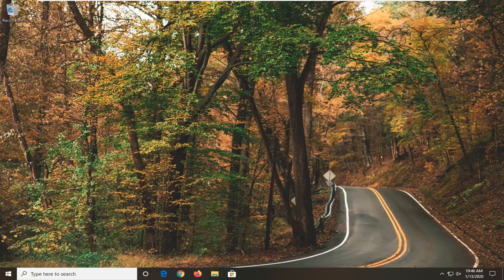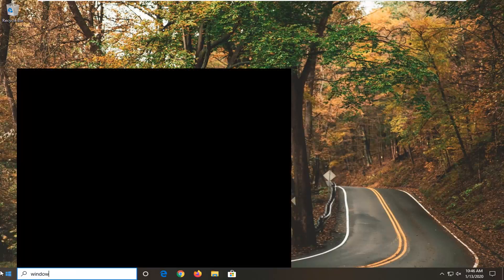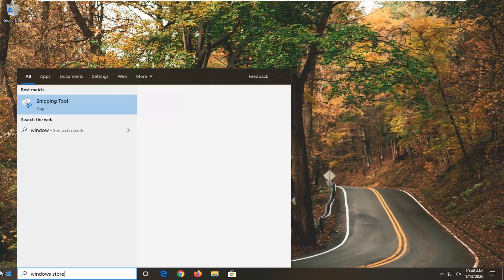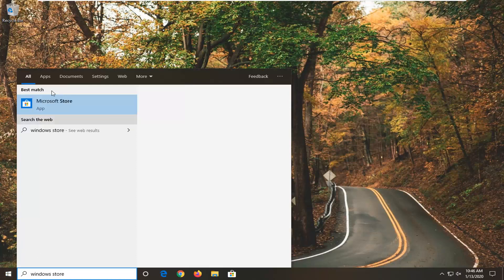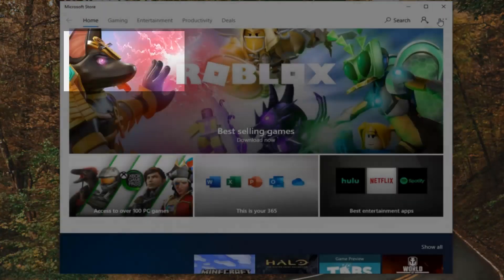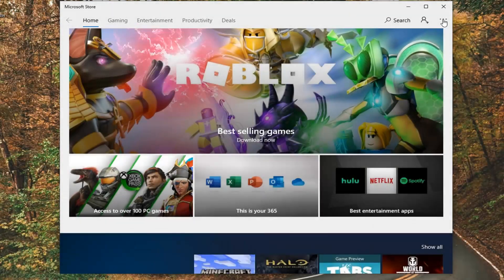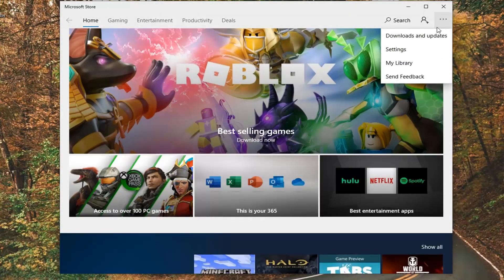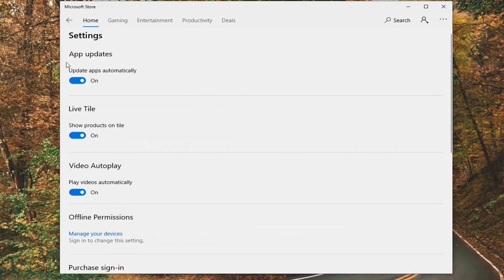How to Stop Windows 10 Apps From Auto Updating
Issues addressed in this tutorial:
stop windows 10 apps from running in background
stop background apps windows 10
stop auto start apps windows 10
windows 10 stop apps starting automatically
stop windows 10 downloading apps automatically
stop windows 10 from installing apps
stop windows 10 apps running in background
stop running apps windows 10
stop unwanted apps windows 10

Windows Store apps are automatically updated to the latest version by default, and that’s the recommended setting. Sometimes you’d like to disable automatic updating to save bandwidth and traffic especially when you’re on a slow connection.

The Microsoft Store app in Windows 10 offers various apps, games, music, movies & TV, and books that users can browse through, purchase, or get for free to download and install for their Microsoft account in Windows 10 PCs and devices.

This tutorial will show you how to turn on or off the automatic download and installation of app updates by Store for your account or all users in Windows 10.

Also, if most of those installed apps aren’t used frequently (other than the few important ones), that’s another reason to turn off auto-update feature. You can always update all or specific apps on-demand manually via Windows Store Settings.

Windows 10 automatically downloads and installs updates for Windows Store apps. Windows 8.1 too updated apps automatically – Windows 8 did not. This is quite convenient actually, but if you do not want it this way, then you may turn off or disable Automatic Updates for Windows Store Apps